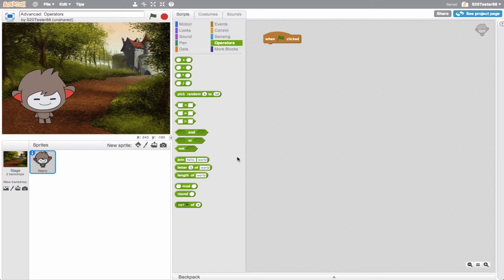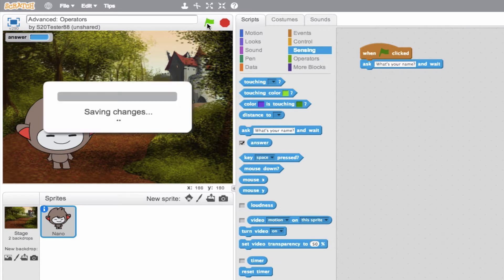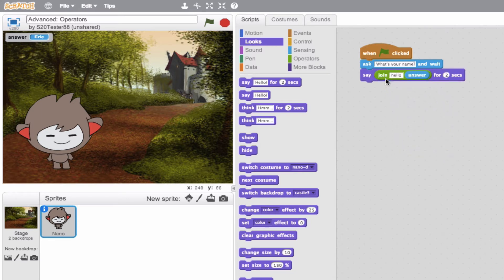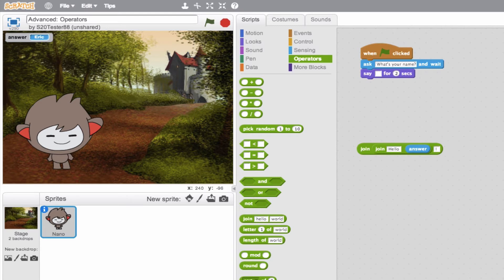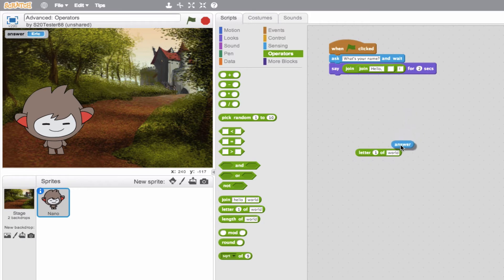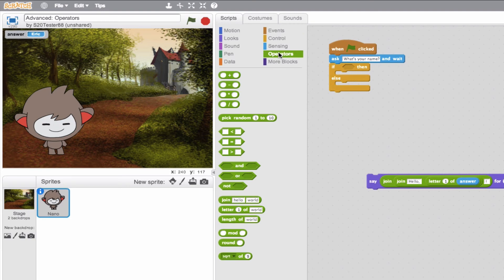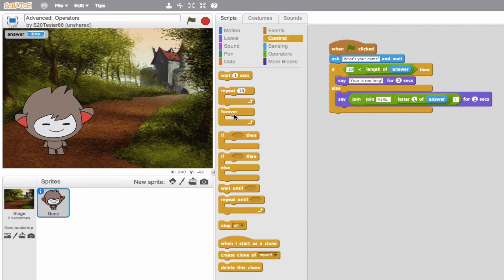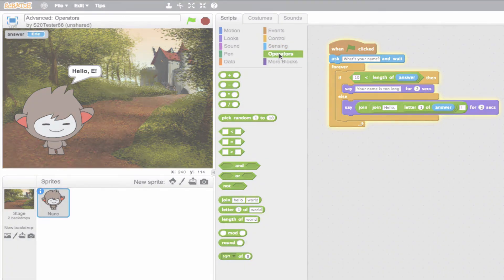Operators: Part 2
An deeper dive into Operators in Scratch.